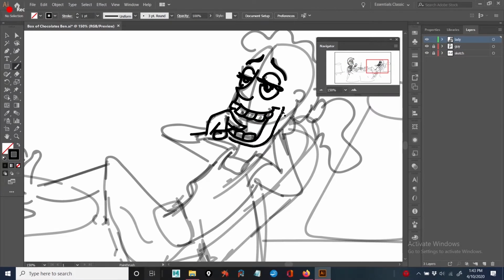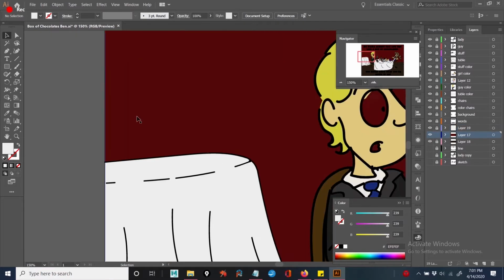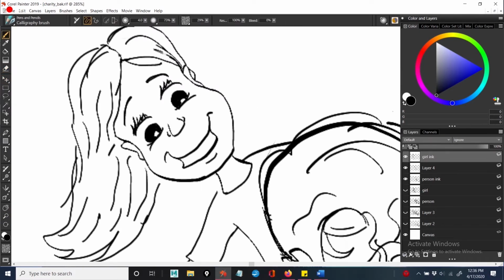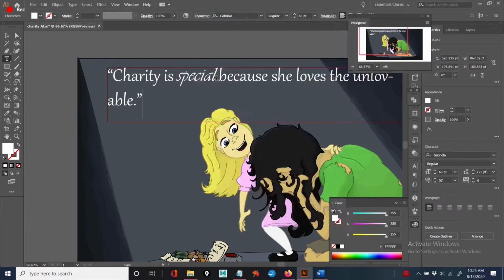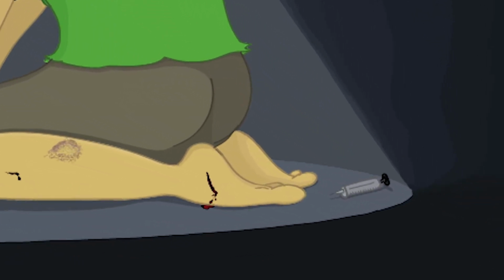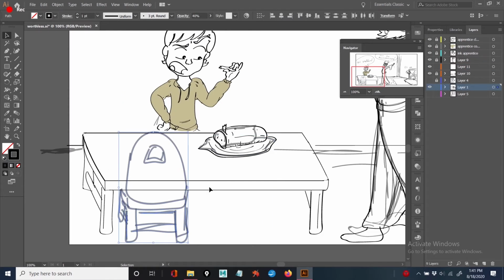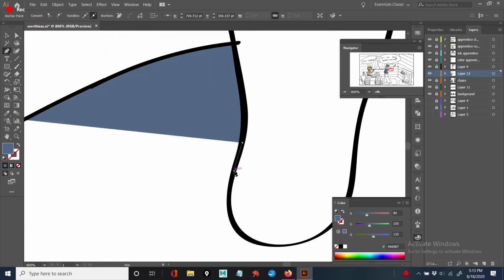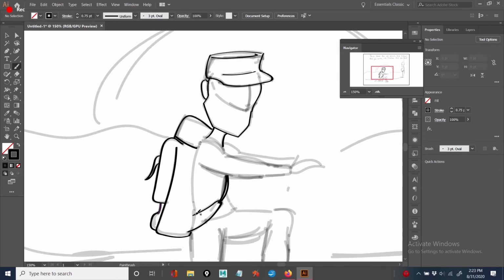Storytelling: Creating Stories Out of Context with One Picture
People gave me lines. I was given little to no context. I drew a picture to tell the story of the line given to me.

Check out Leona's Facebook page to see her work or to contact her